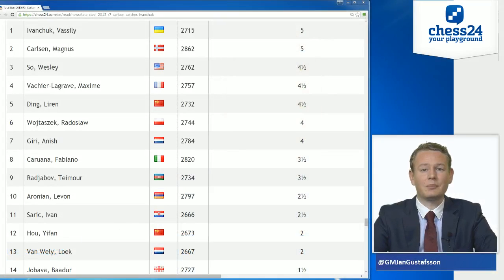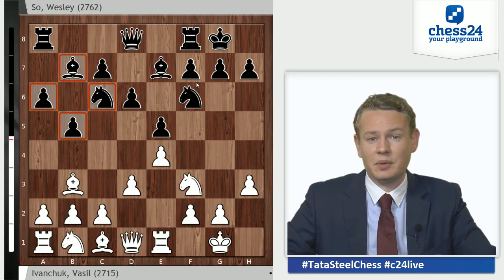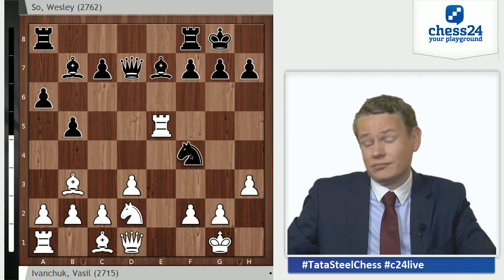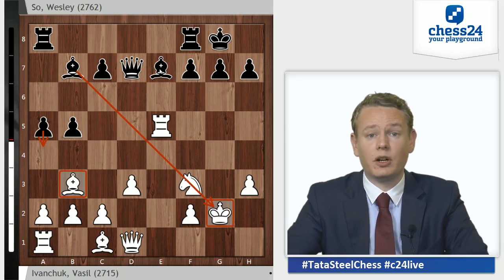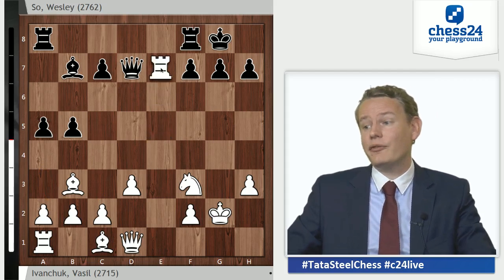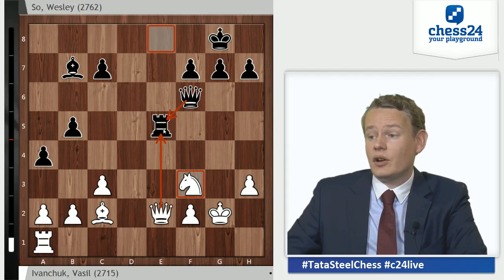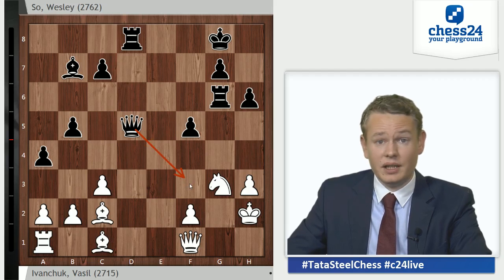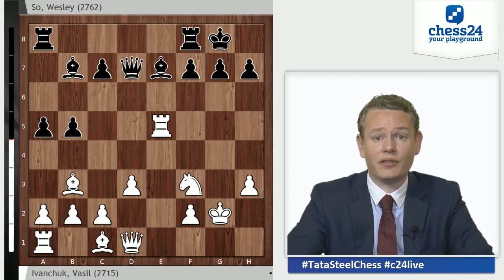Ivanchuk - So, Wijk 2015: Grandmaster Analysis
Grandmaster Jan Gustafsson takes a look at the game between Vasil Ivanchuk and Wesley So, played in Wijk aan Zee 2015.

chess24 is a platform to follow top chess, work on your game or just play a game